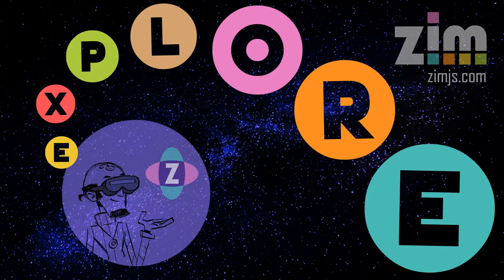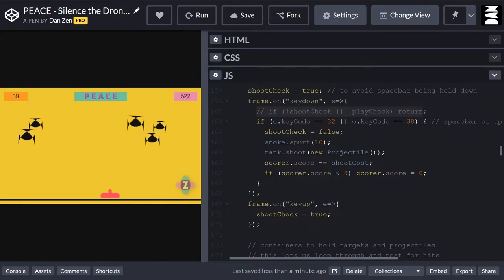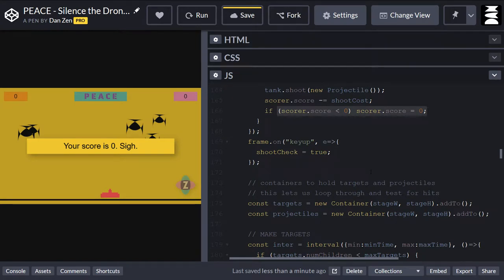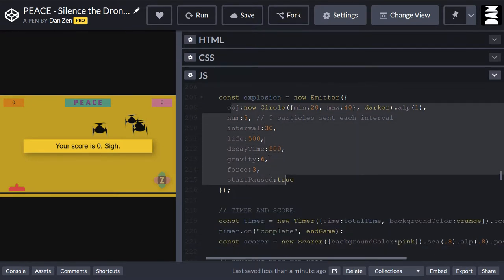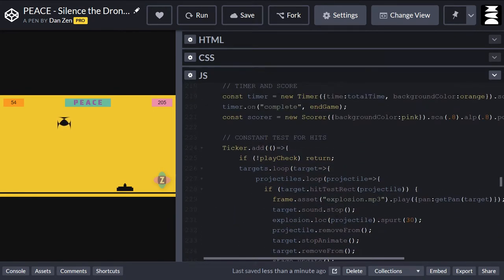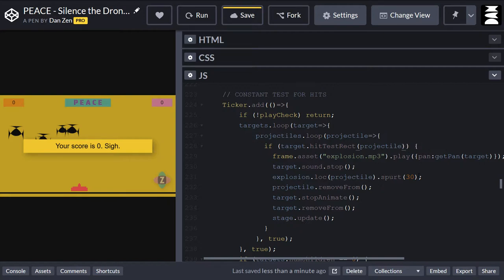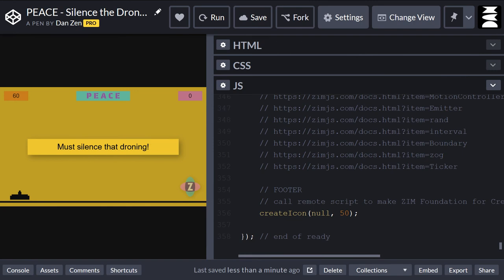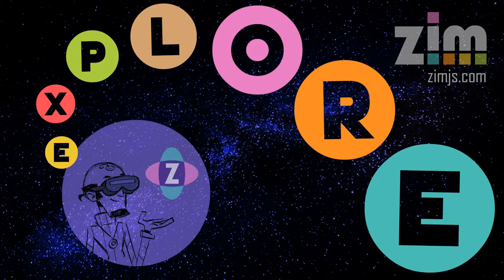ZIM Explore! 27. Shooting Game (2)